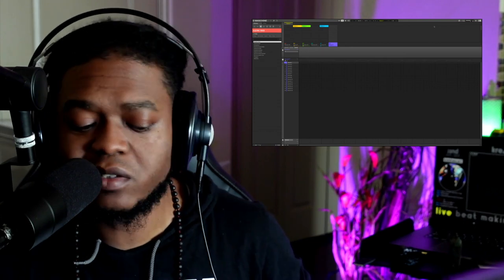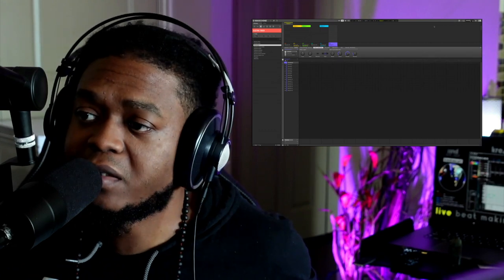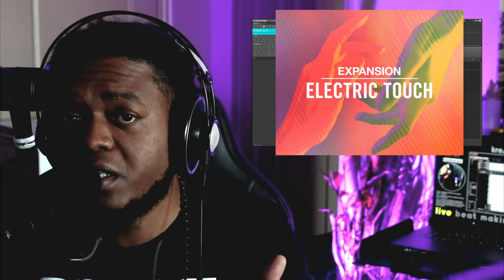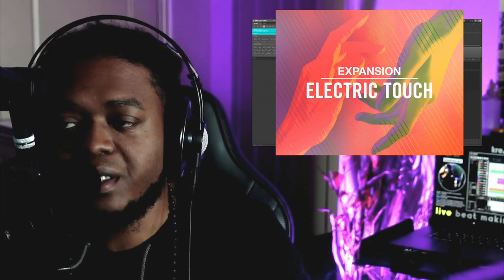Maschine - Electric Touch Expansion Review & Beat Make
Amazon recommended gear list: